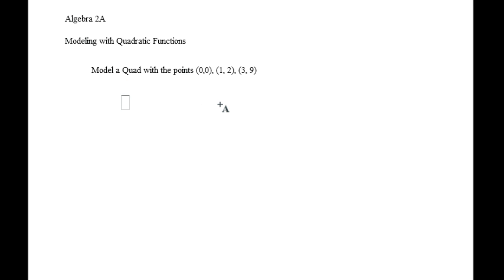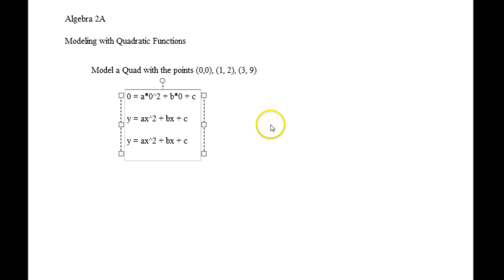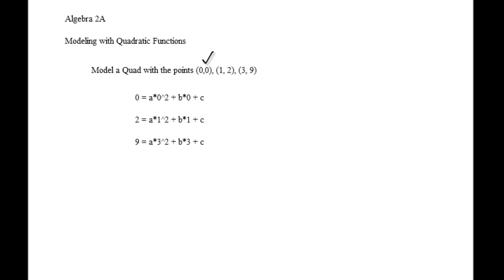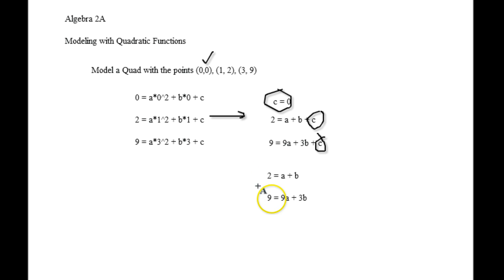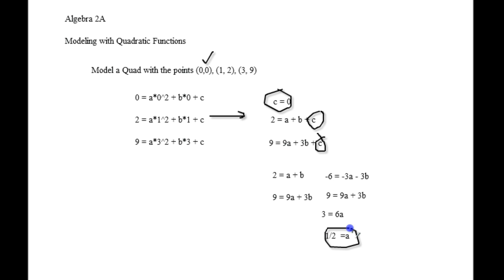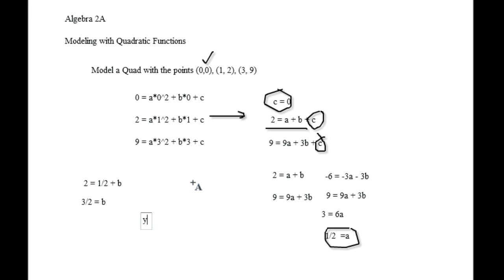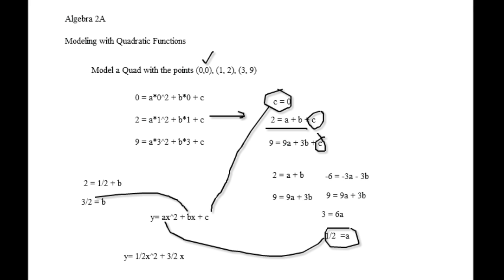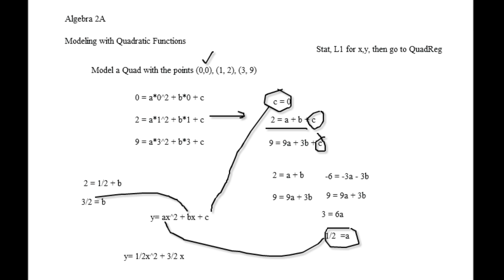Algebra 2A - Modeling with Quadratic Functions